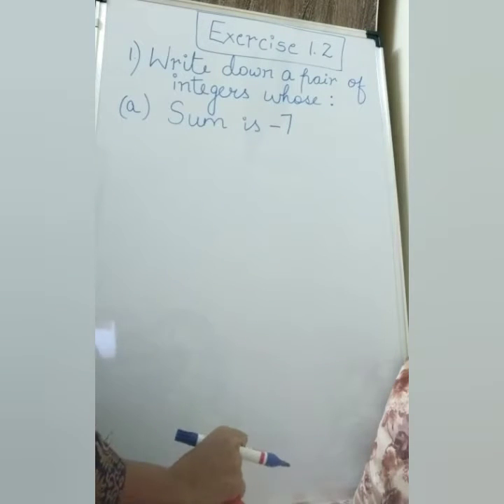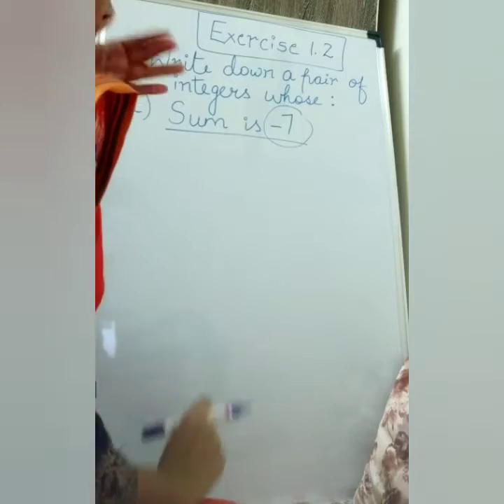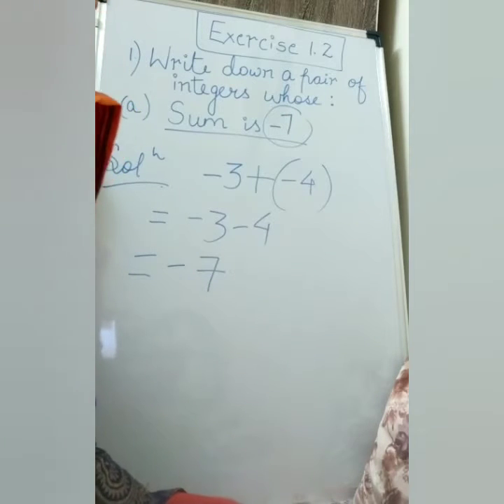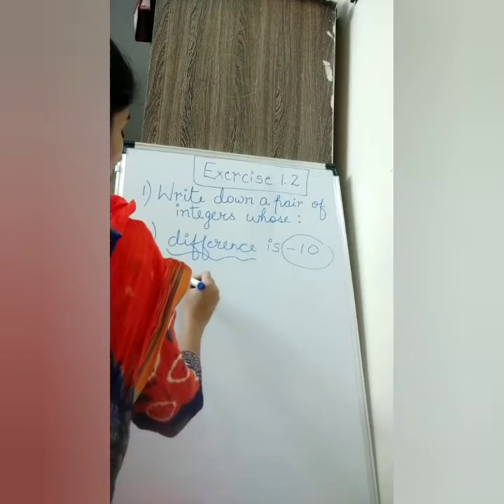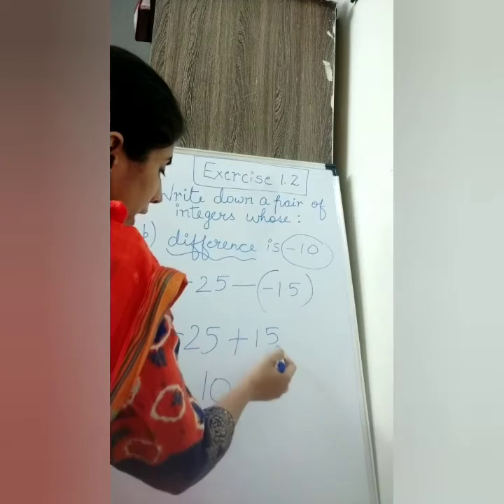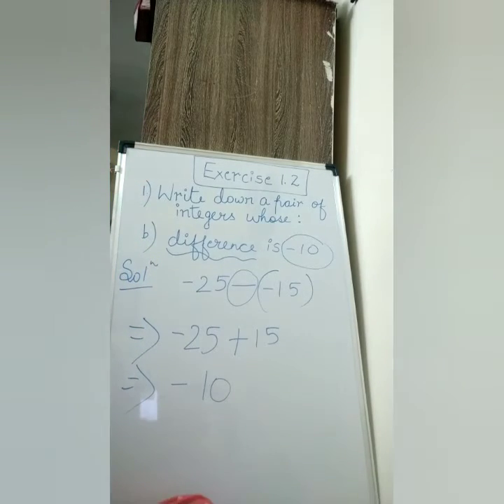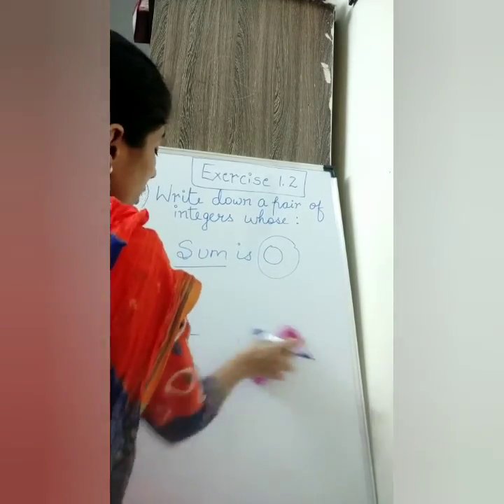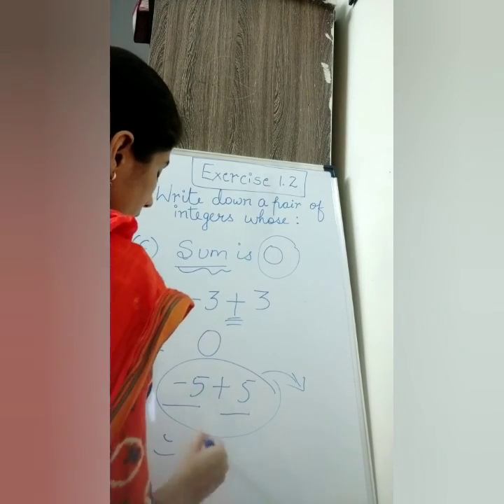Class 7 Chapter 1 Exercise 1.2 Question 1 (a,b and c)